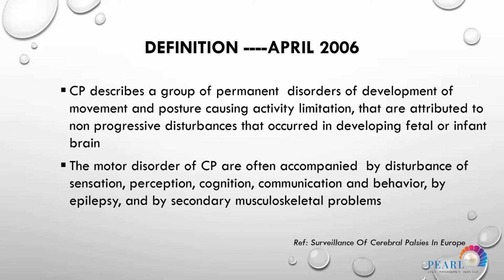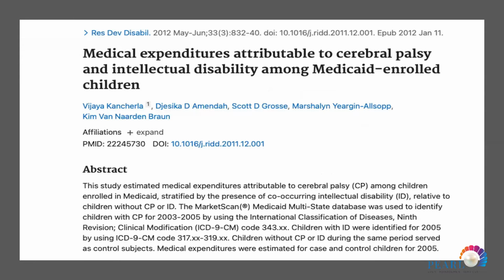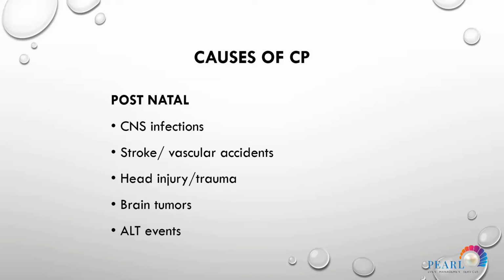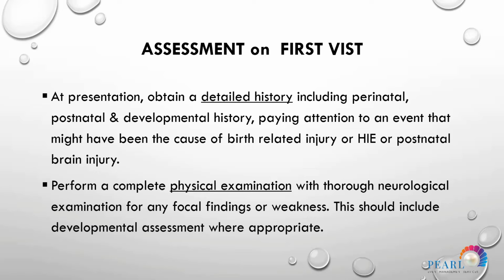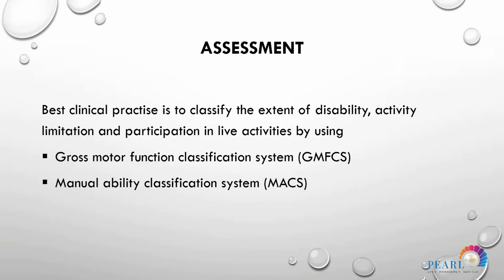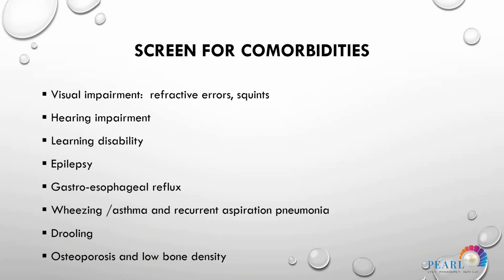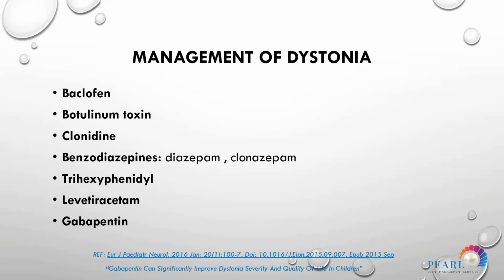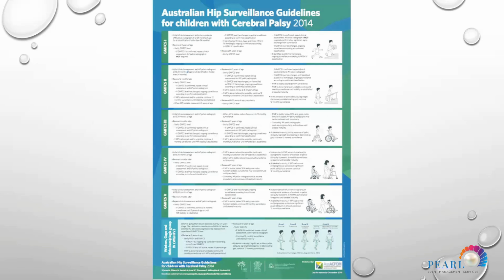Cerebral Palsy - A Brief Overview - Dr. Qudsia Riaz Shaukat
1st International Paediatric Neurodisability & Neurorehabilitation Conference
4-5 November 2022 at Dusit Thani, Abu Dhabi, UAE